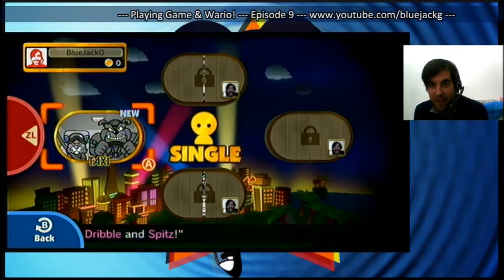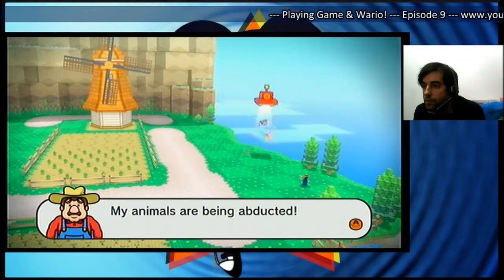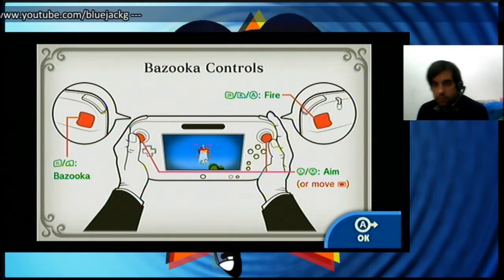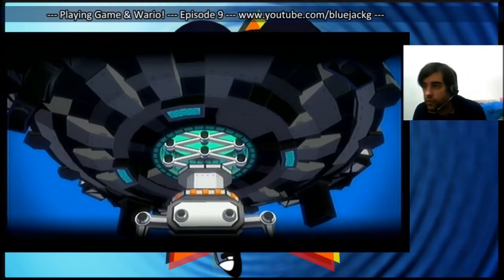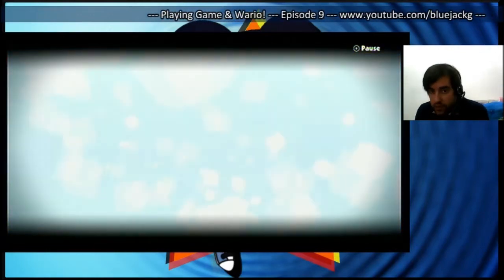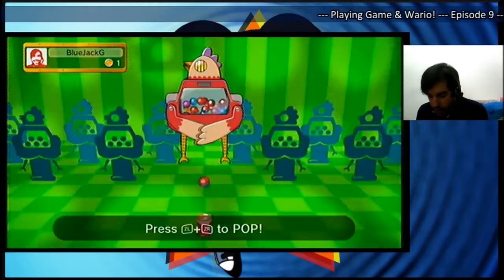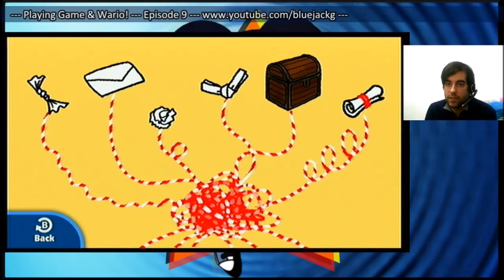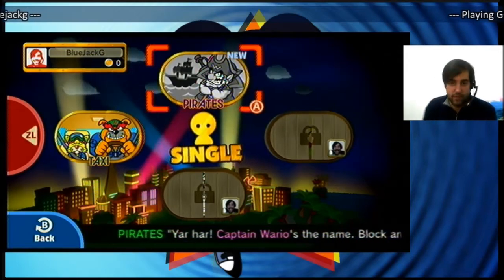Game & Wario [Part 9] - Taxi VS Aliens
Let's play Game & Wario for the WiiU.

Part 9: Dribble & Spitz to save the world from invasion!